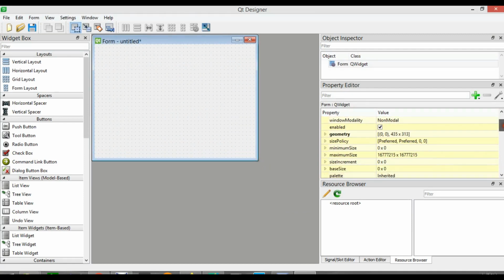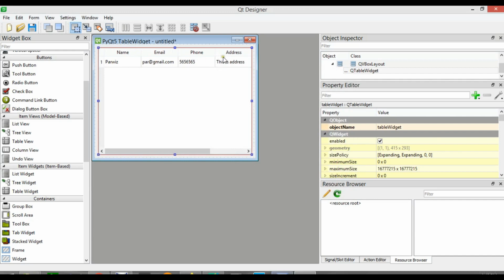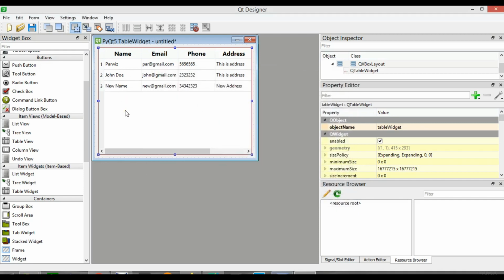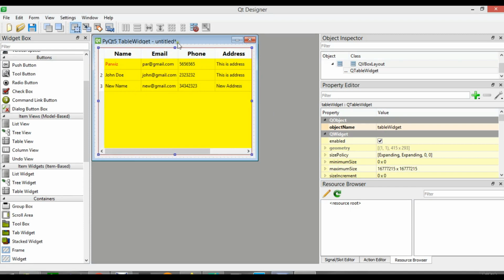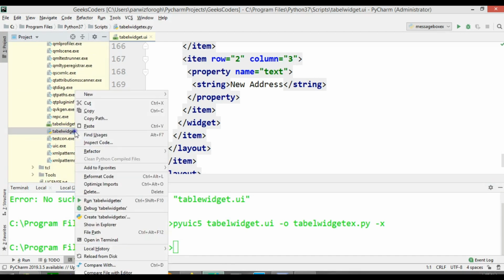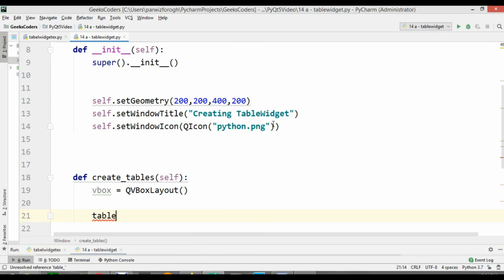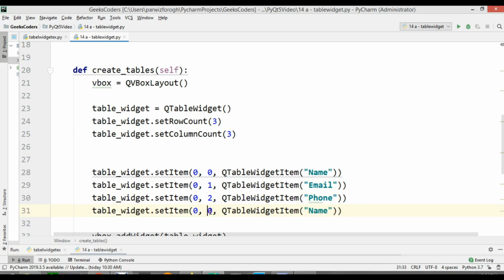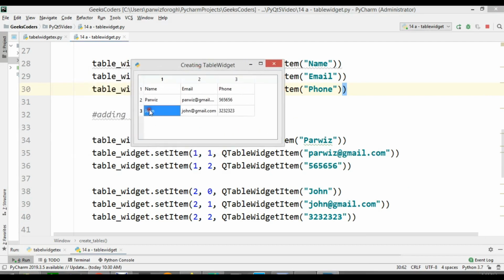PyQt5 Tutorial - Creating Table in PyQt5 with QTableWidget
In this PyQt5 Tutorial we want to learn Creating Table in PyQt5 with QTableWidget, so QTableWidget is a class that you can use for creating of Table in pyqt5.